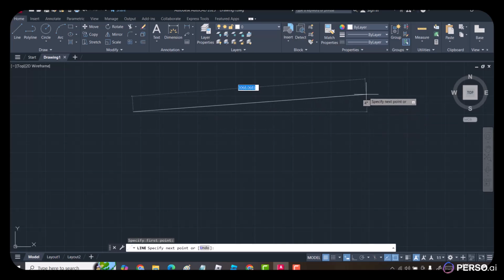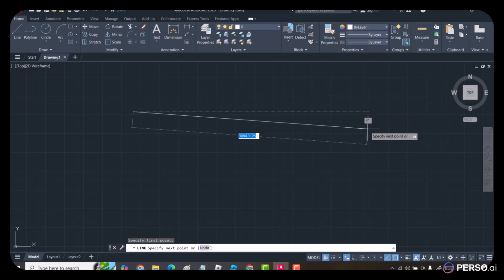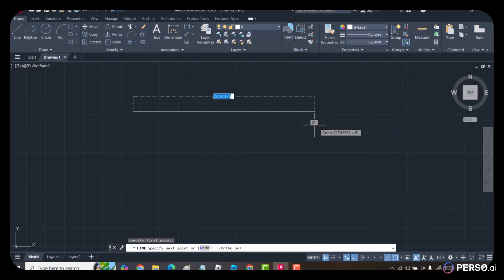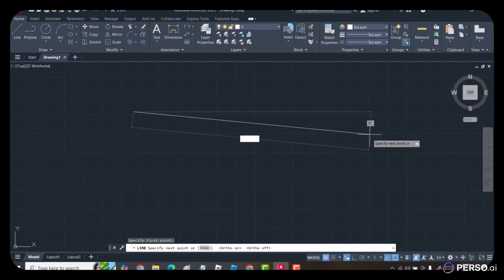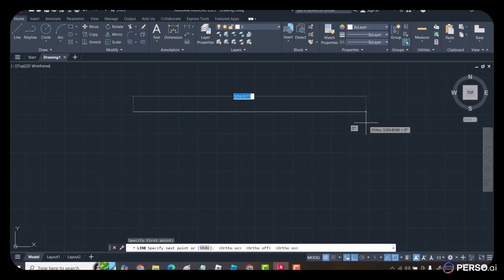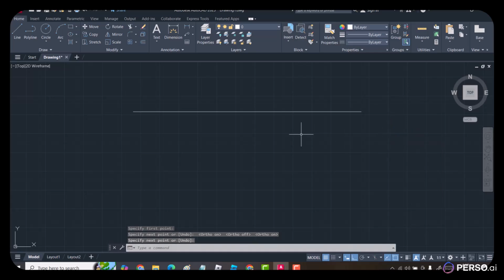# 02 Make a line with autocad